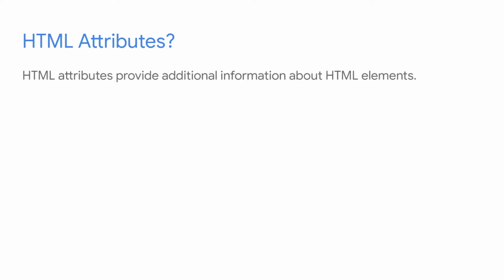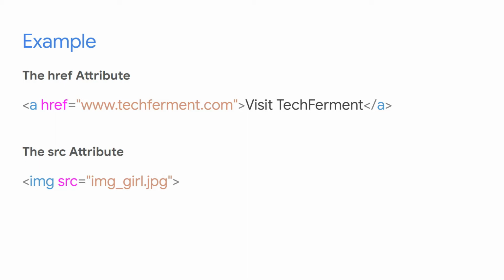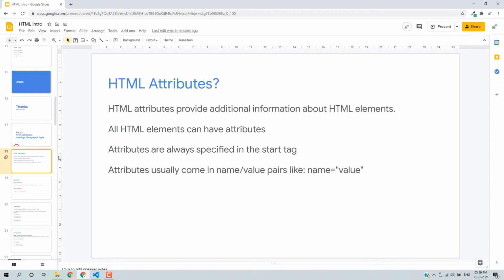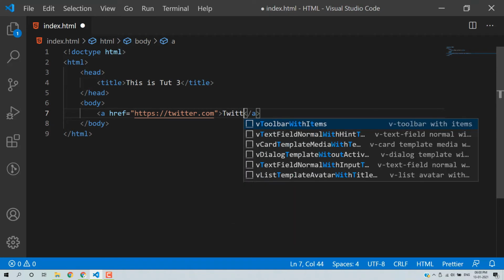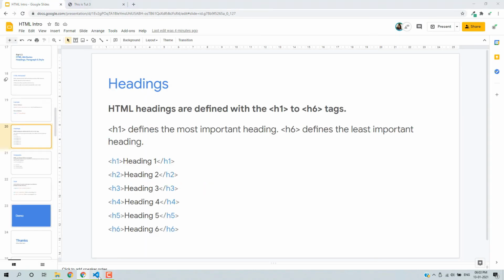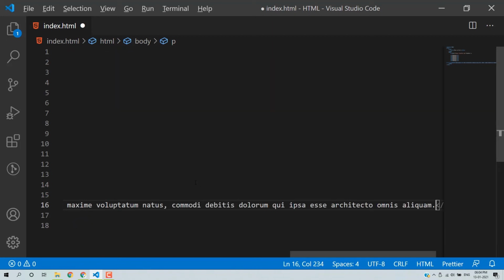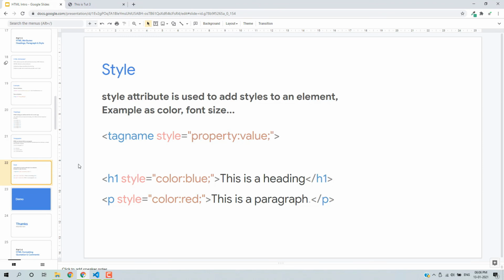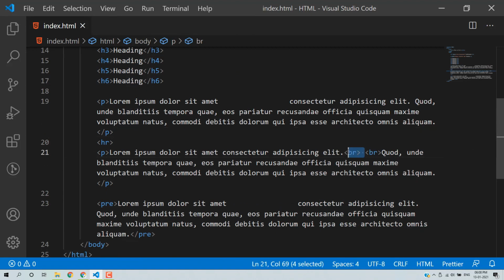HTML Tutorial - 03 - Attributes, Heading, Paragraphs and Style | TechFerment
Attributes plays an important role while using HTML Elements. Heading, Paragraphs and Style helps us to display the content as per the requirement and showcase the things in a better way.

Let's learn & practice HTML by having a look at the playlist tutorial on HTML.

Do ask questions in the comment so that we can help you learn better.